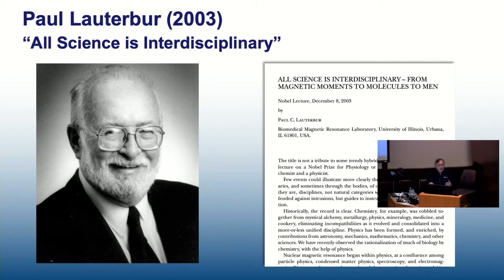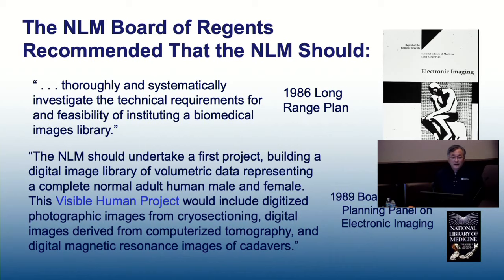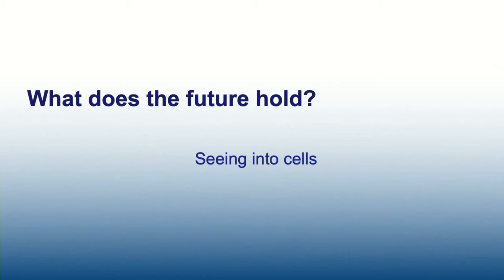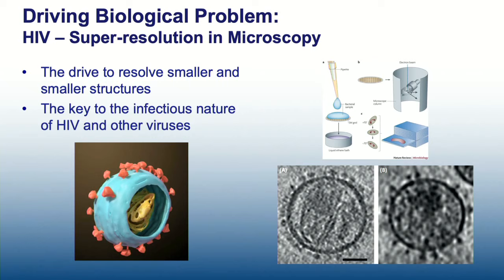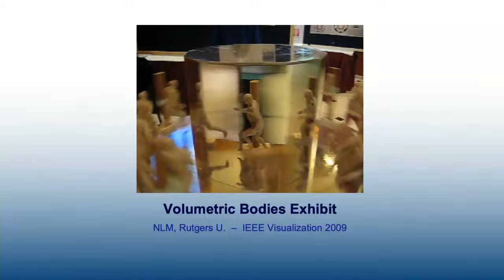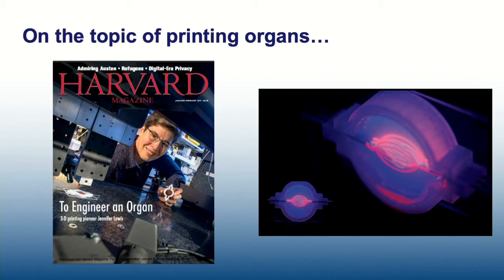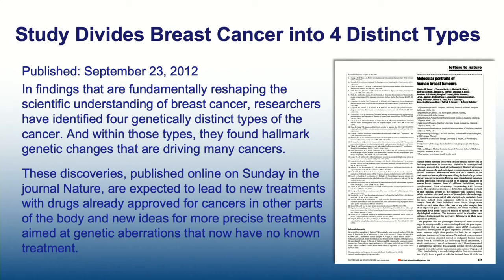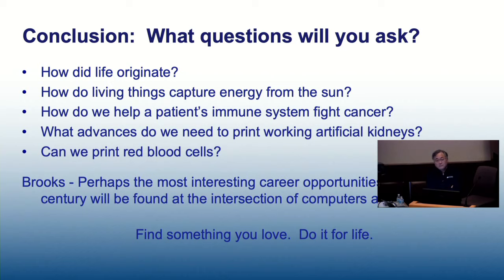IEEE - Visible Human Project by Terry S. Yoo, Ph.D.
IEEE - Visible Human Project

Speaker: Terry S. Yoo, Ph.D.

Dr. Yoo is an Associate Professor of Computer Science at University of Maine. Dr. Yoo previously worked as Head of the Three-D Informatics Group in the Office of High Performance Computing and Communications at the National Institutes of Health (NIH). He has extensive background in open source software project management, mentoring and student advising.

Visible Human Project

The NLM Visible Human Project has created publicly-available complete, anatomically detailed, three-dimensional representations of a human male body and a human female body. Specifically, the VHP provides a public-domain library of cross-sectional cryosection, CT, and MRI images obtained from one male cadaver and one female cadaver. The Visible Man data set was publicly released in 1994 and the Visible Woman in 1995.

The data sets were designed to serve as (1) a reference for the study of human anatomy, (2) public-domain data for testing medical imaging algorithms, and (3) a test bed and model for the construction of network-accessible image libraries. The VHP data sets have been applied to a wide range of educational, diagnostic, treatment planning, virtual reality, artistic, mathematical, and industrial uses. About 4,000 licensees from 66 countries were authorized to access the datasets. As of 2019, a license is no longer required to access the VHP datasets.